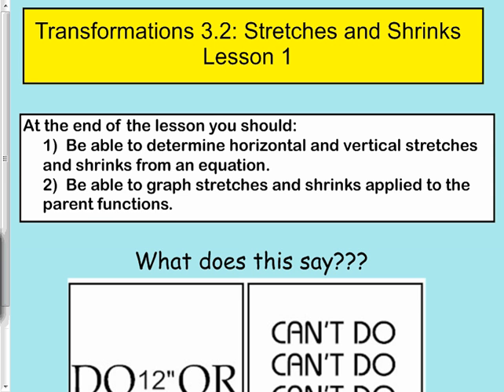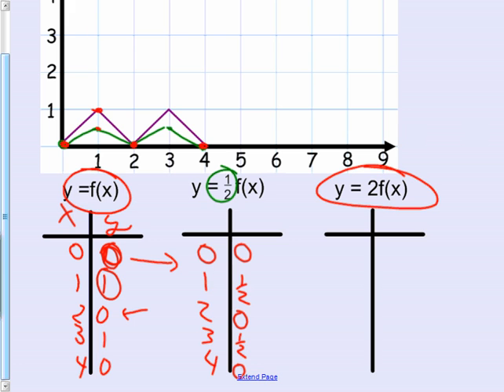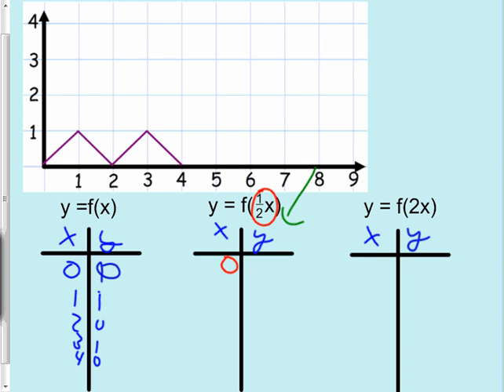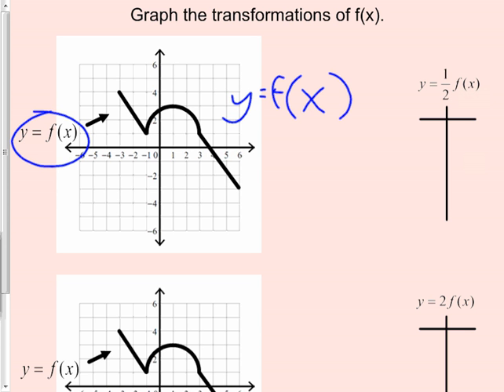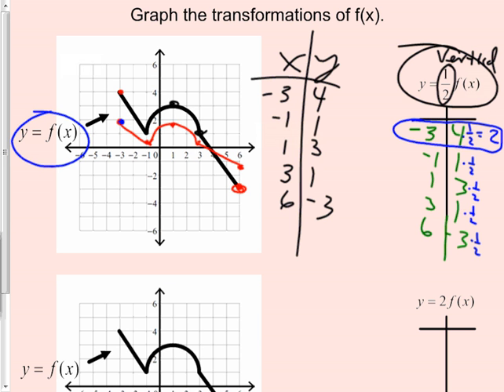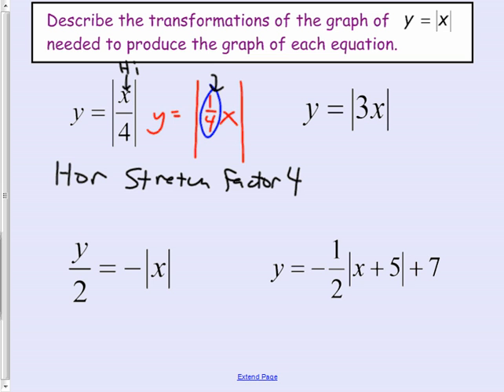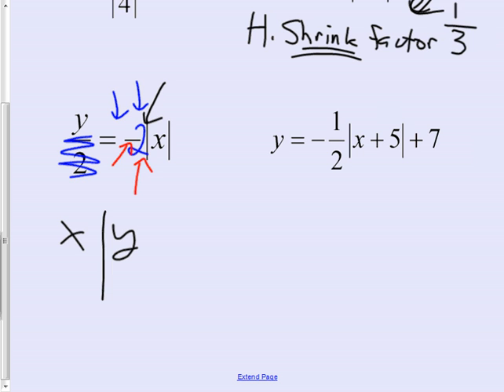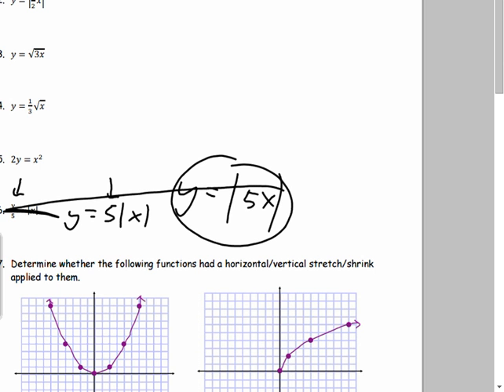October02 HHA stretches and shrinks of functions